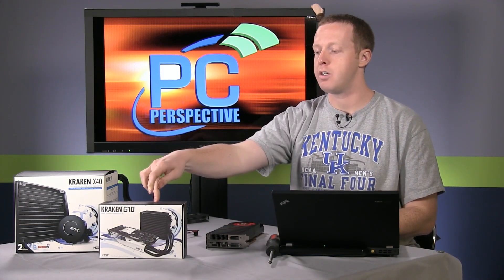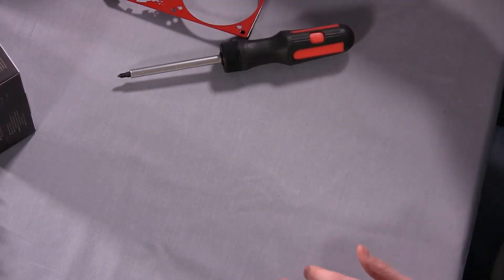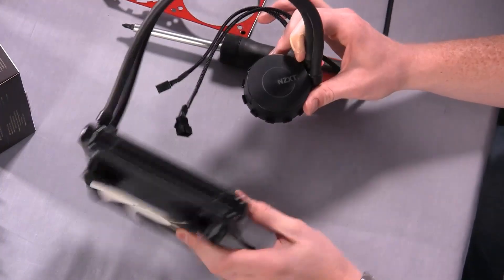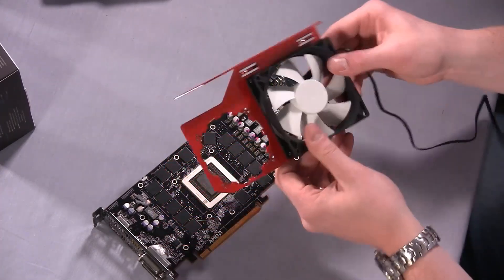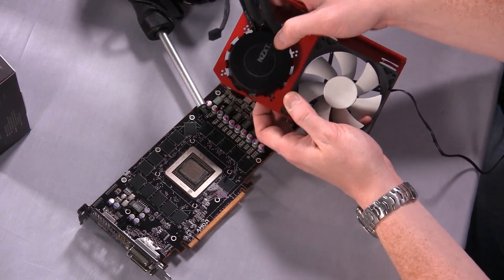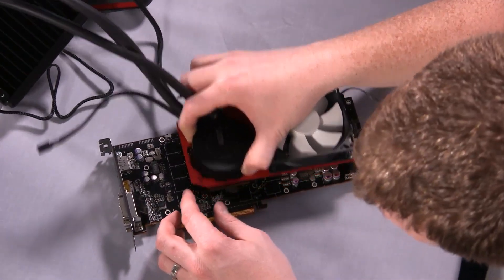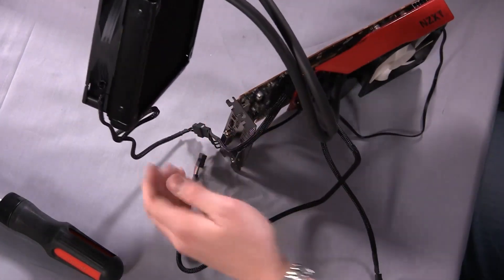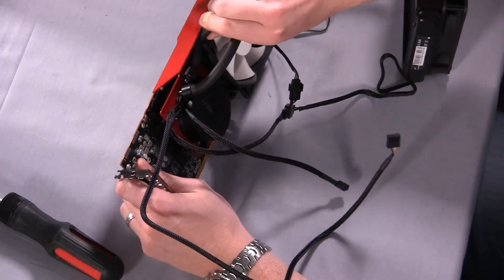Using the NZXT Kraken G10 to Watercool a Radeon R9 290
When the Radeon R9 290 and R9 290X first launched last year, they were plagued by issues of overheating and variable clock speeds.  We looked at the situation several times over the course of a couple months and AMD tried to address the problem with newer drivers.  These drivers did help stabilize clock speeds (and thus performance) of the reference built R9 290 and R9 290X cards but caused noise levels to increase as well.

The real solution was the release of custom cooled versions of the R9 290 and R9 290X from AMD partners like ASUS, MSI and others.  The ASUS R9 290X DirectCU II model for example, ran cooler, quieter and more consistently than any of the numerous reference models we had our hands on.

But what about all those buyers that are still purchasing, or have already purchased, reference style R9 290 and 290X cards?  Replacing the cooler on the card is the best choice and thanks to our friends at NZXT we have a unique solution that combines standard self contained water coolers meant for CPUs with a custom built GPU bracket.